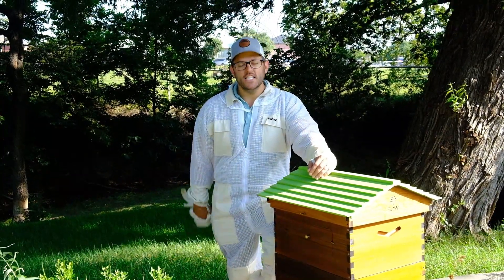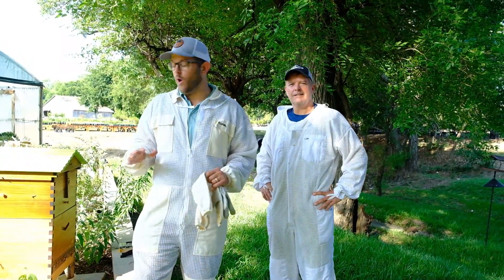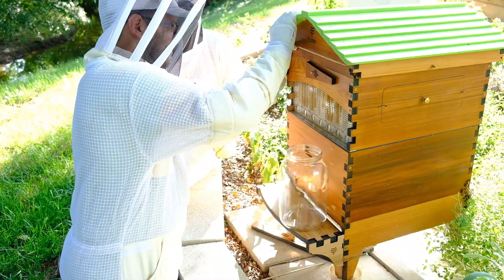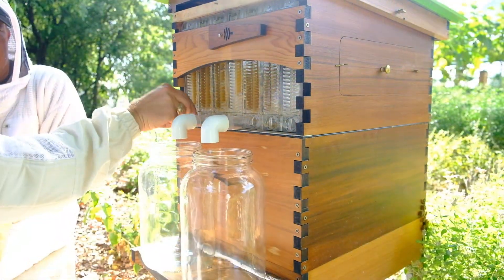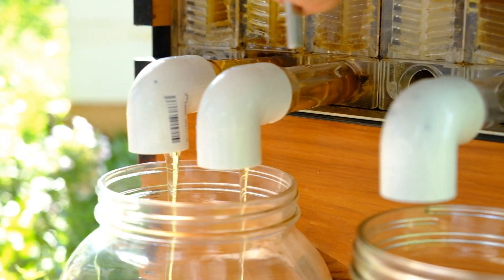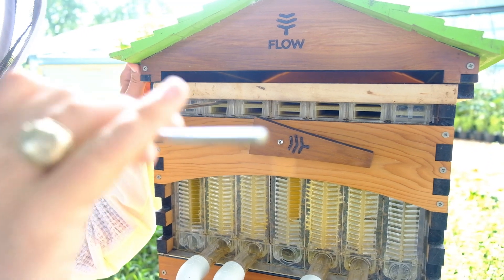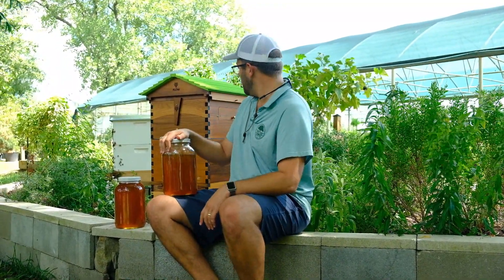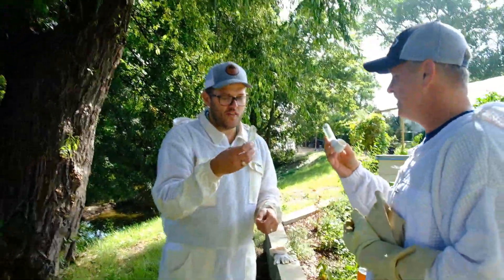Flow Hive Harvest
The first honey harvest from the Flow Hive at Shades of Green Nursery + Landscape in Frisco, Texas.

Background Music from Filmora X
"April" by Ron Raffel
"Up To The Mood" by Low Tree